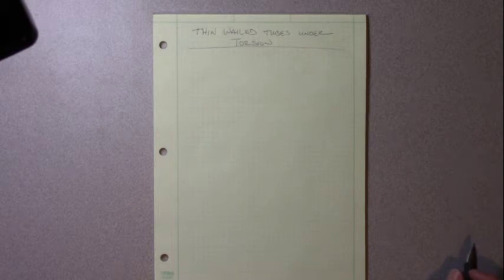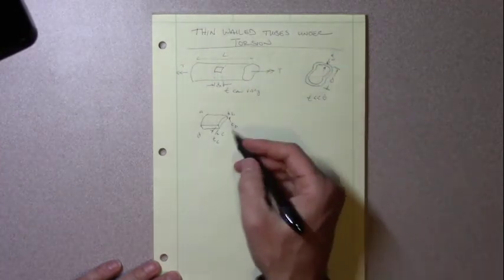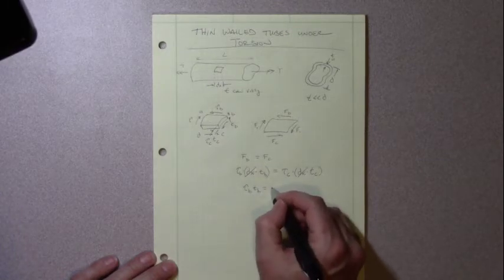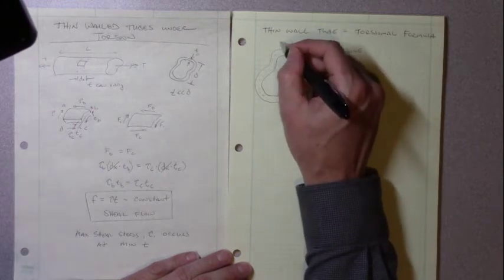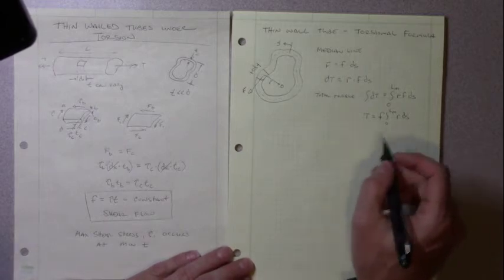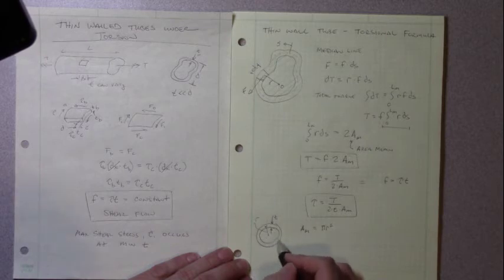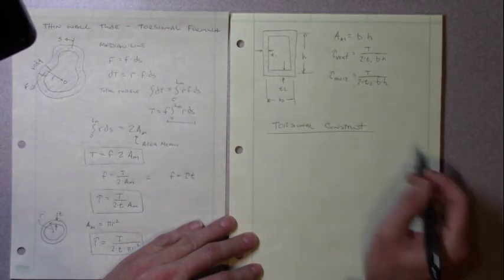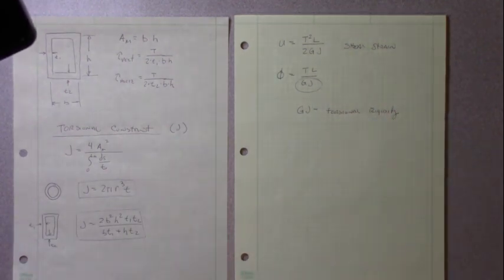2085 3 11 thin wall tube under torsion 480pwide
Section 3.11 Thin wall tube under torsion lecture